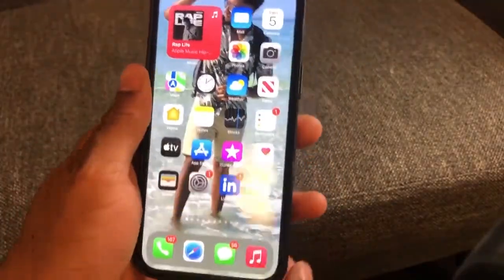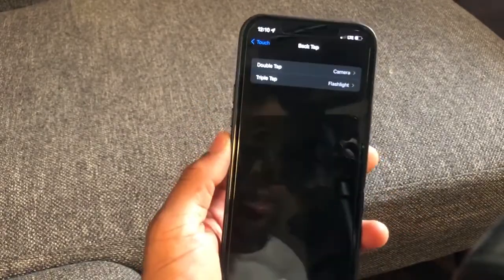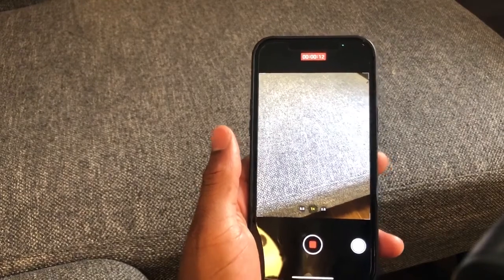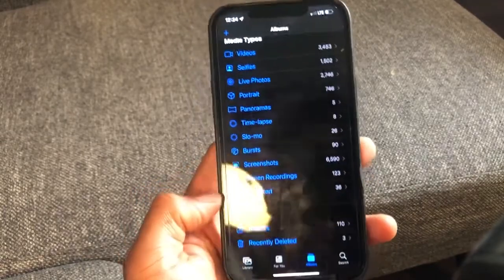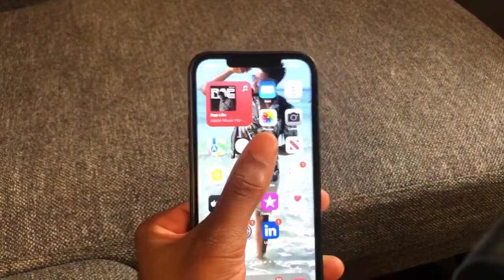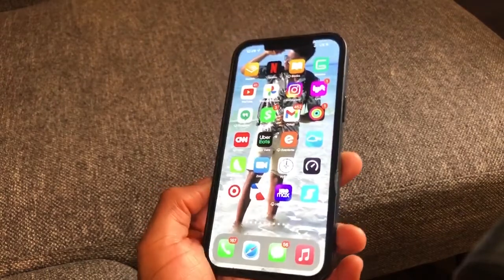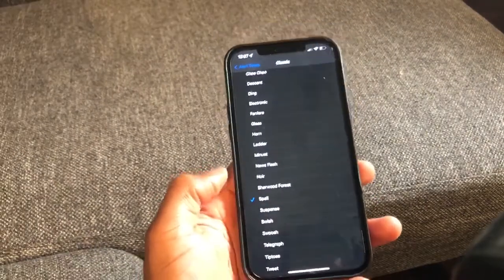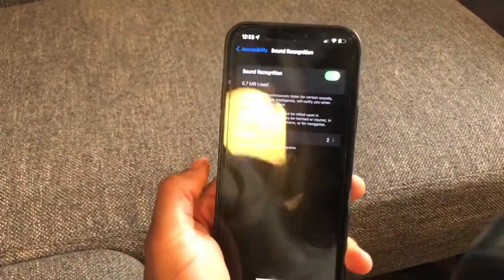5 REAL iPhone Tricks and Secrets You Didn’t Know Existed!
In this video, I'm showing you 5 REAL iPhone Tricks and Secrets you didn't know existed. These iPhone tips and features can help you truly utilize your iPhone to the best of its abilities

Hi, I’m Jonathan, a recent college grad! I'm a tech, lifestyle and self-development Youtuber! I make videos involving the latest tech and unboxings, and reviews! And I have more awesome content coming in the works for you all!